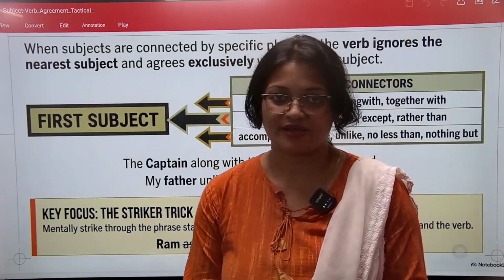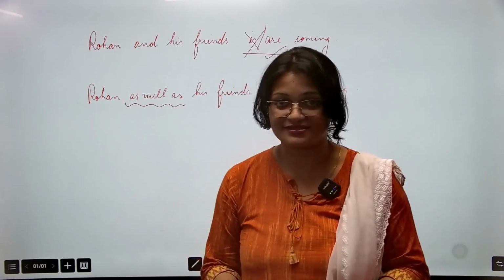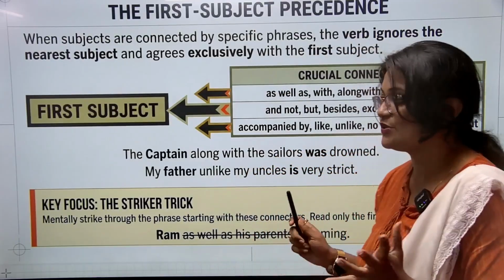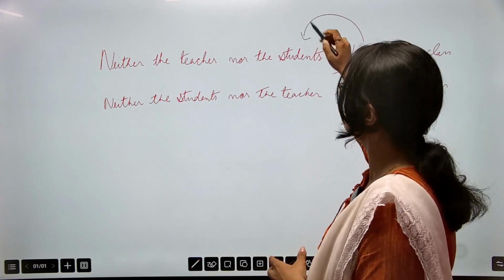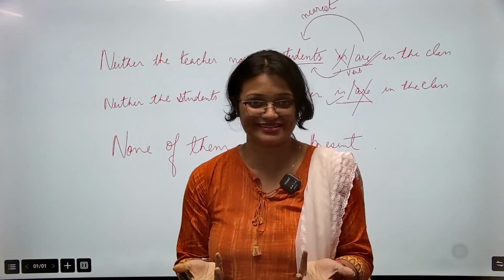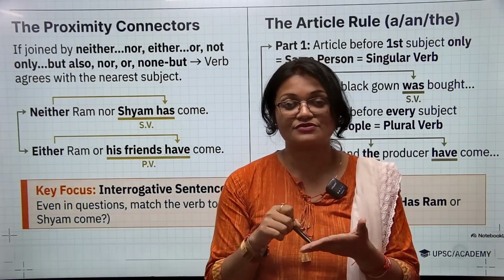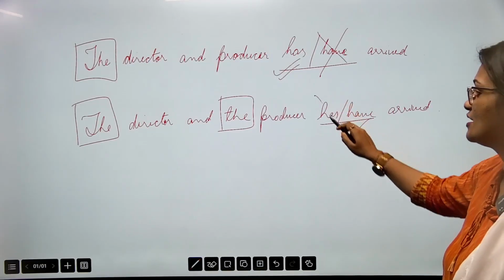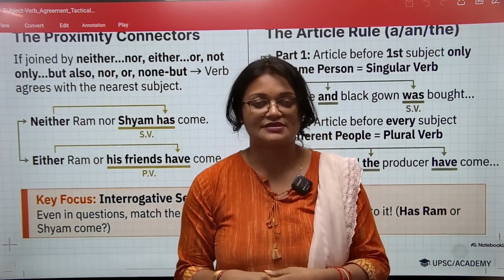Subject Verb Agreement | English Grammar for NDA, CDS & AFCAT Aspirants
Learn Subject Verb Agreement in the easiest way with Abhigyan Academy. This session will help you improve your English grammar for NDA, CDS, AFCAT, CAPF and other defence exams.

📚 In this video you will learn:
• Basic rules of Subject Verb Agreement
• Common grammar mistakes
• Tricks to solve English questions faster
• Important examples for defence exams

Join Abhigyan Academy and strengthen your English preparation with expert guidance.

🎯 Courses Available:
NDA | CDS | AFCAT | CAPF | SSB